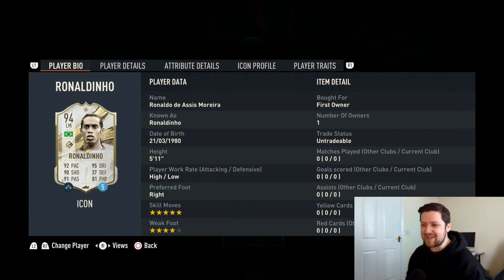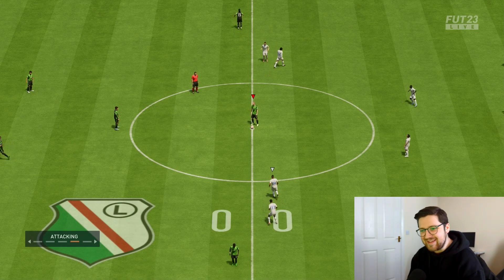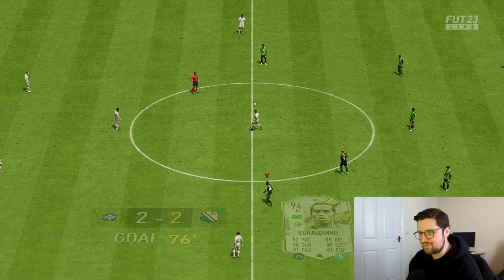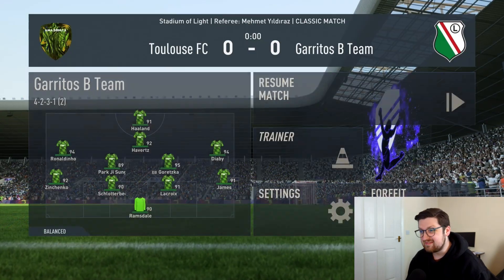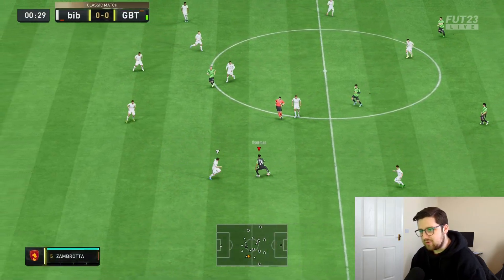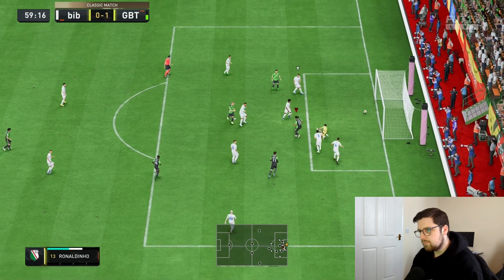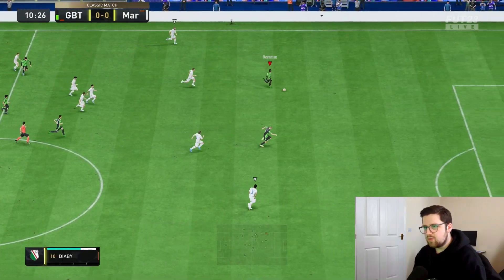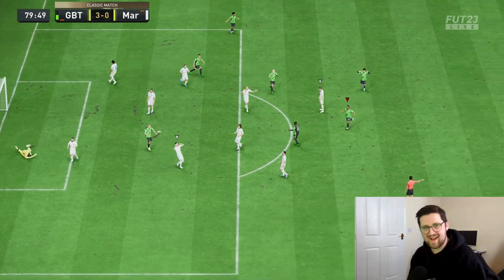CRAZY CARD! Prime Ronaldinho is a GLITCH!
94 Prime Icon Ronaldinho FIFA 23 Player Review

On this channel we'll be uploading all kinds of videos FIFA 23 related!

⚽ | SHOWCASING FUN & META FUT CARDS 🃏
⚽ | PLAYER REVIEWS & ALTERNATIVES 🧐
⚽ | CUSTOM TACTICS & TUTORIALS 🎮
⚽ | ELITE DIVISION AND FUT CHAMPS GAMEPLAY 🏆
⚽ | PACK OPENINGS 🎁
⚽ | HOW TO MAKE FIFA COINS 💰